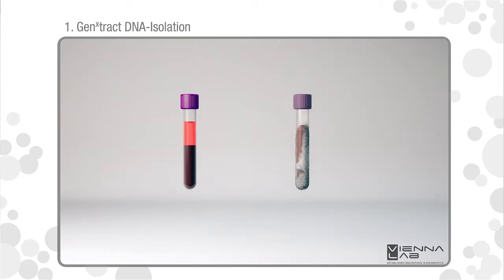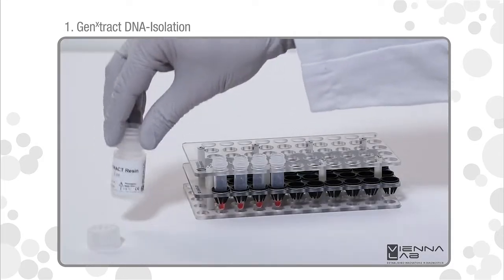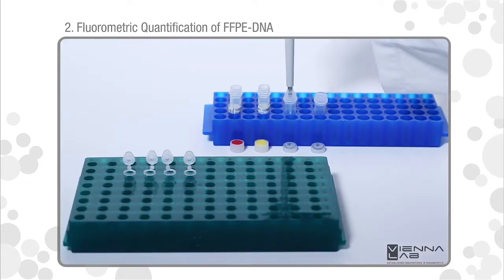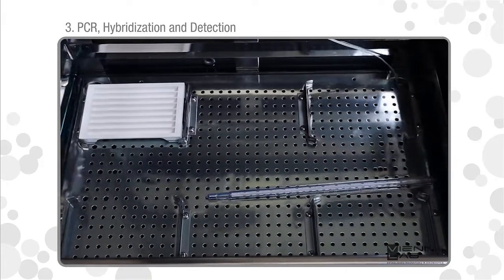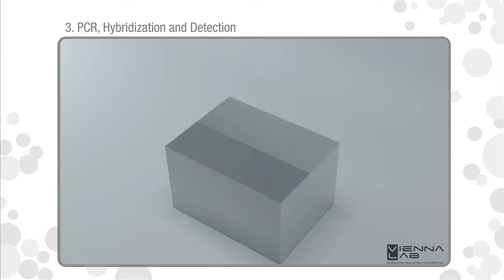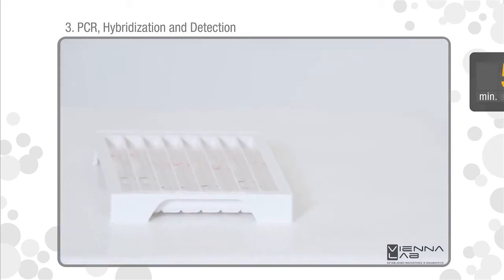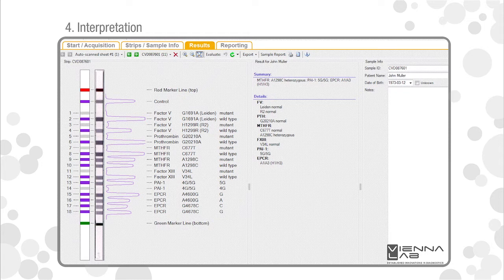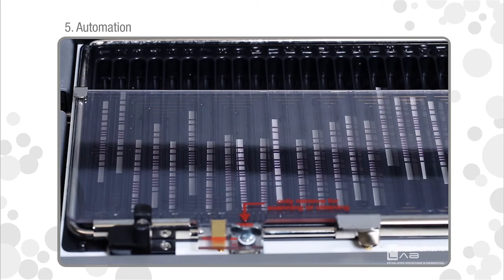ViennaLab StripAssay™ Procedure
This video takes you through the process of running a ViennaLab StripAssay™ from start to finish.